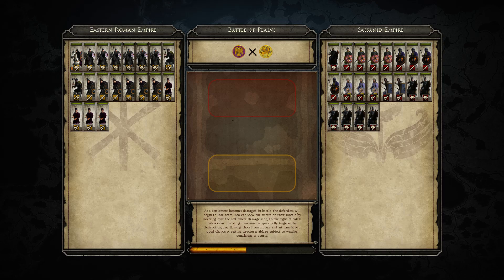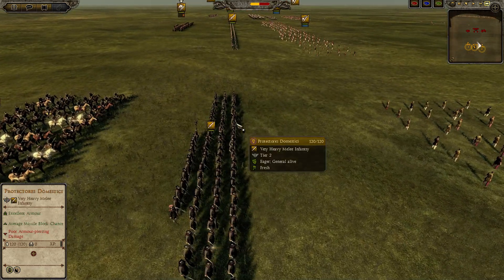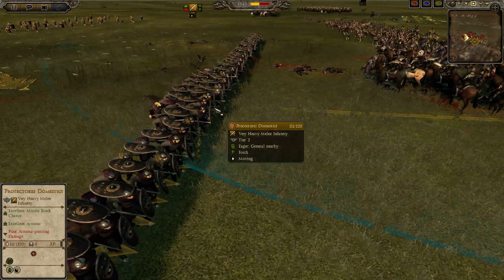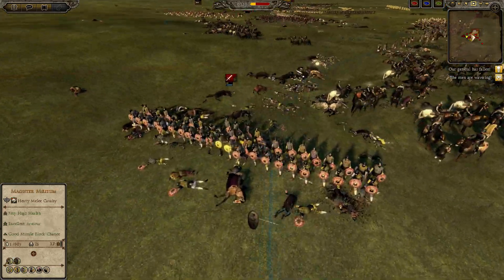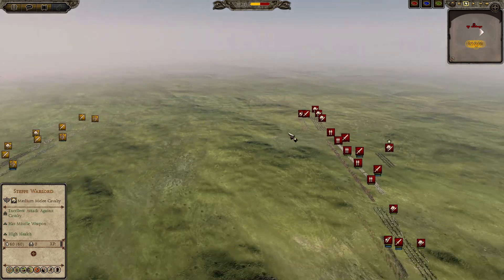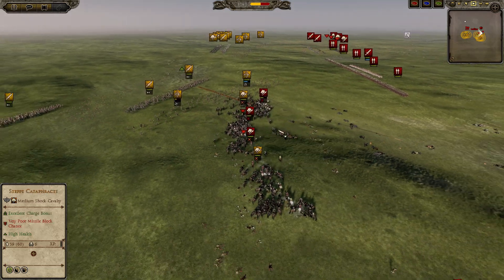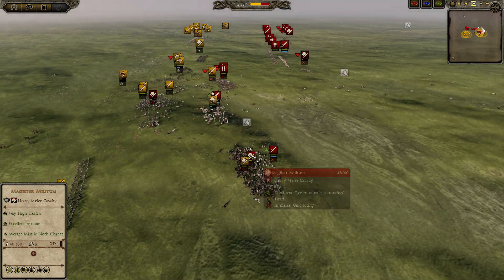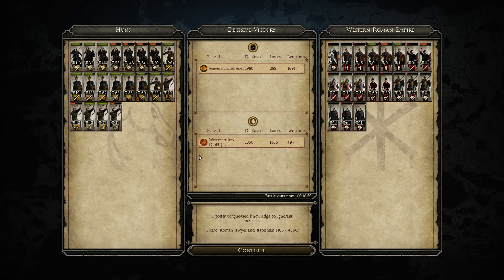TWL 1v1 League (Attila) - 1st League - ThePrussianPrince vs Westernrulerx